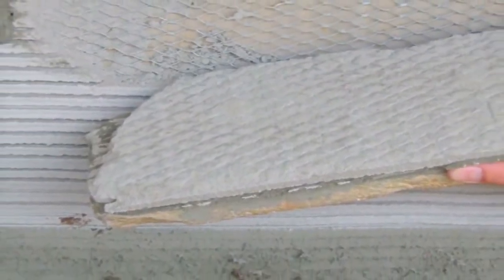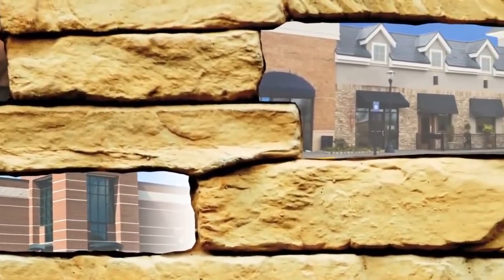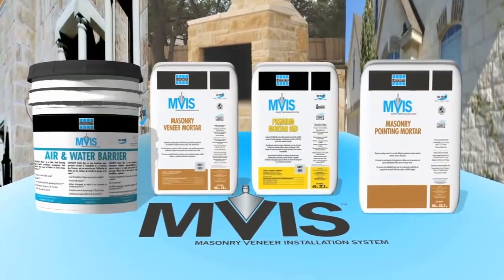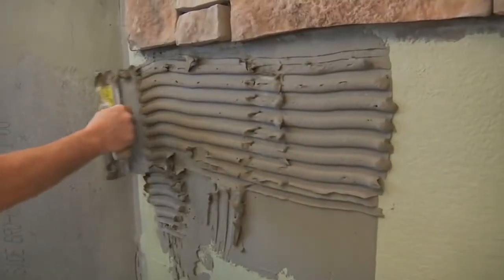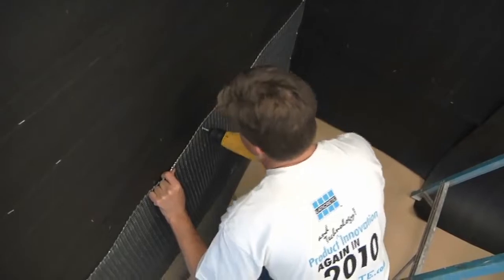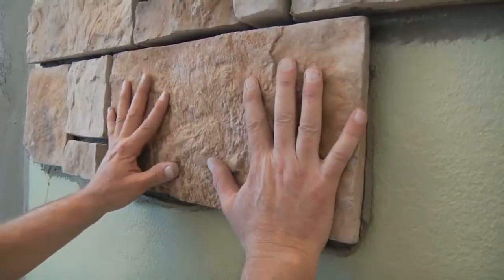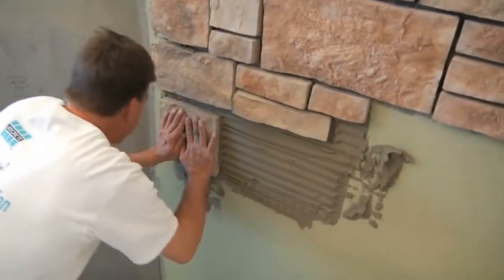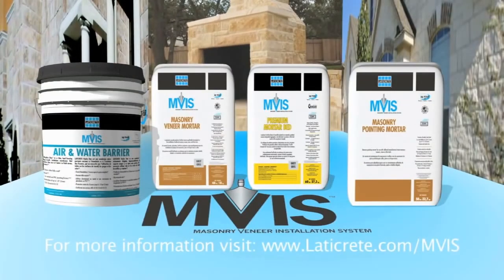Masonry Veneer Installation System (MVIS) by LATICRETE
Watch now and learn more about LATICRETE® Masonry Veneer Installation System (MVIS™).

The challenge: Up until now, the installation of adhered masonry veneers has required the use of site-mixed Type S or Type N mortars - materials that are subject to large variations in consistency, quality, and performance and which also limit the installation technique to that of traditional masonry.

Projects that have been plagued by delaminating stone, water intrusion, and other performance issues have left specifiers in need of a coordinated solution. This traditional method is not engineered as part of a complete wall system and therefore does not offer warranties from a reliable source willing to stand behind the installation.

The solution: realizing these needs, and based on our globally proven technology, LATICRETE has developed an installation system that provides a permanent, high strength installation that is freeze/thaw stable and protected from water intrusion.

Backed by either the LATICRETE® 15-Year System Warranty or 25-Year System Warranty, the Masonry Veneer Installation System (MVIS™) allows for increased productivity utilizing either traditional masonry veneer installation techniques or the "tile setter's" method.

Utilizing proven materials, MVIS products include a revolutionary weatherproofing membrane, polymer fortified mortars, and brick adhesive products that provide non-sag performance, a scratch and brown coat mortar, a masonry pointing mortar, and a 100% silicone sealant.

Learn more about our complete masonry veneer installation system of products, testing, and request brochures